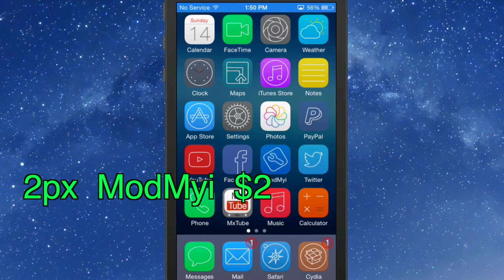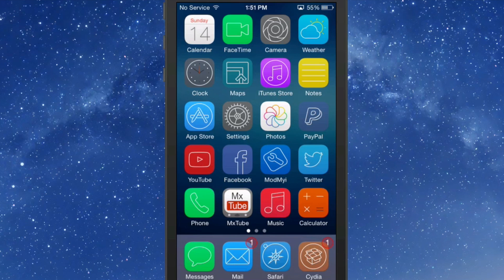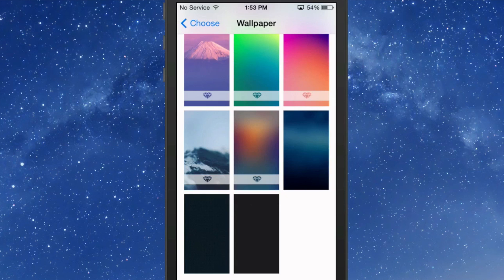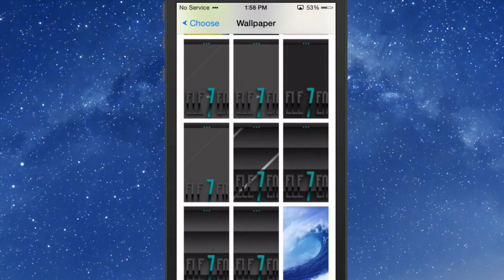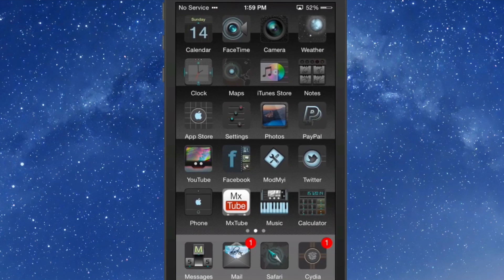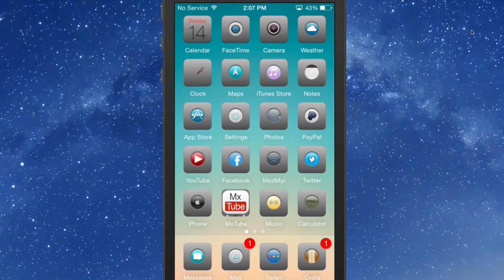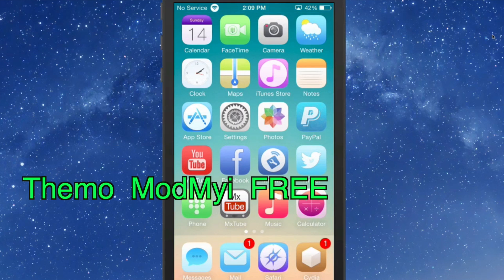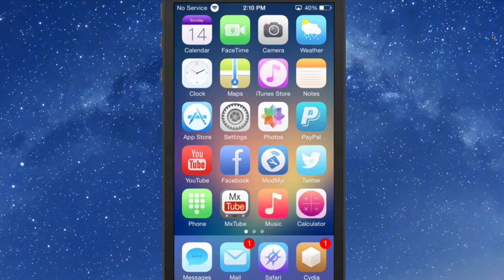Best Five Winterboard Themes iOS 7 Pangu Jailbreak September 14, 2014